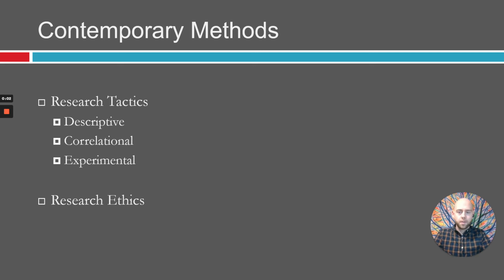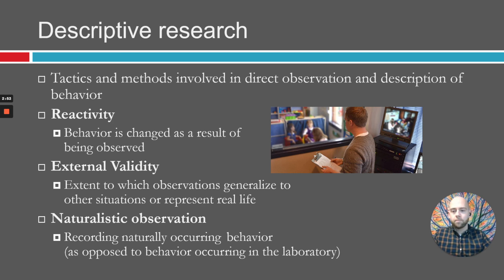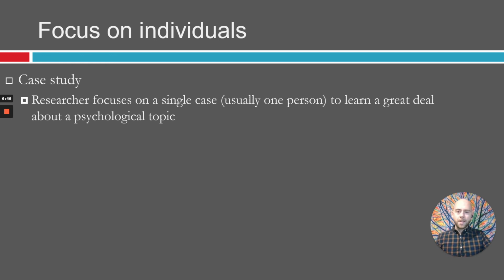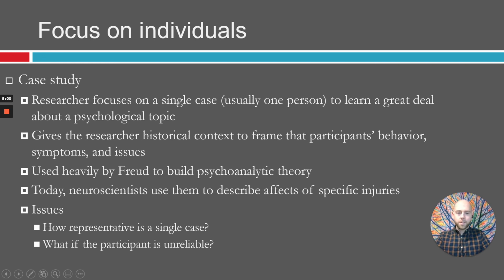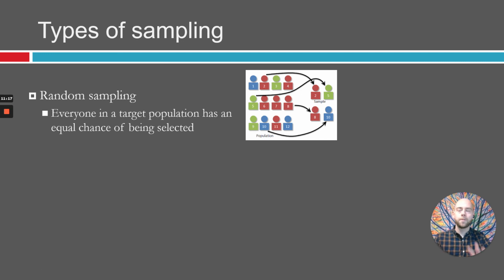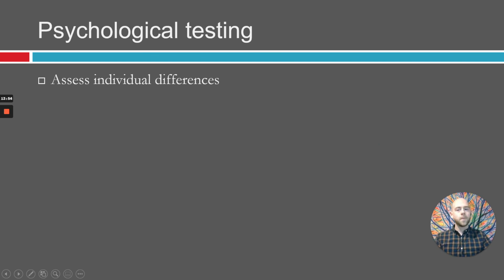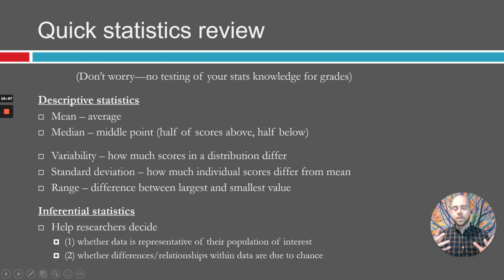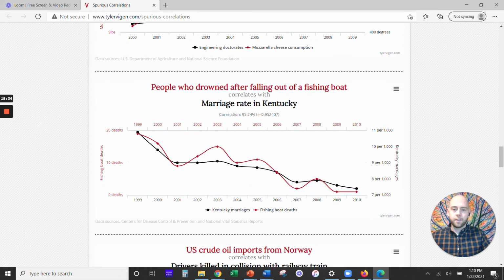Methods (1330, 2.2)